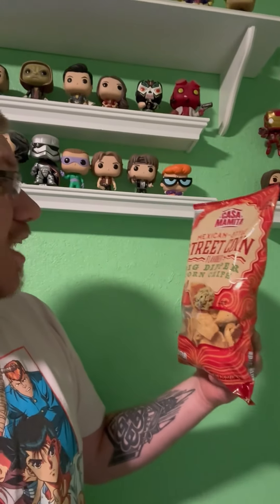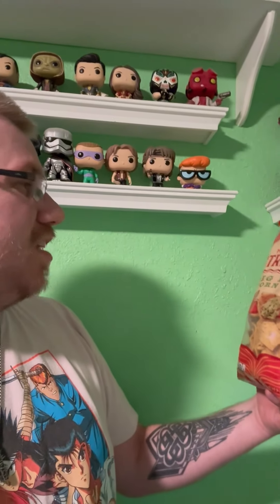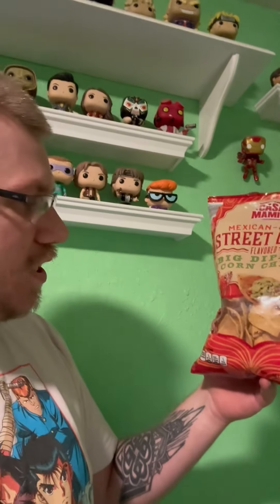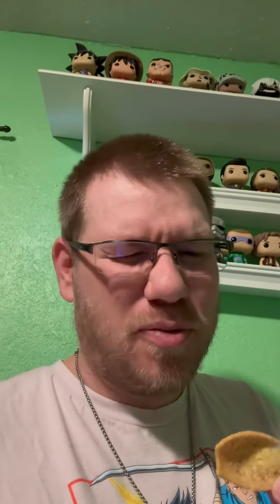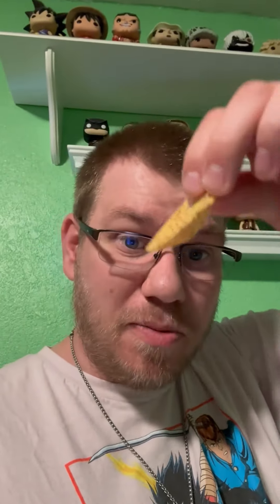Trying Aldi Mexican Street Corn Big Dippers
Trying Aldi Mexican Street Corn Big Dippers for the first time